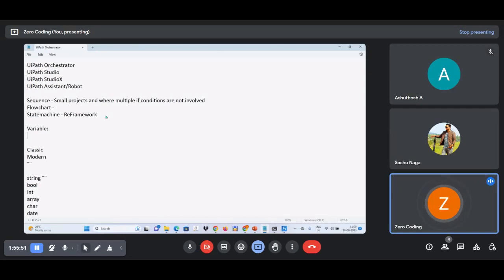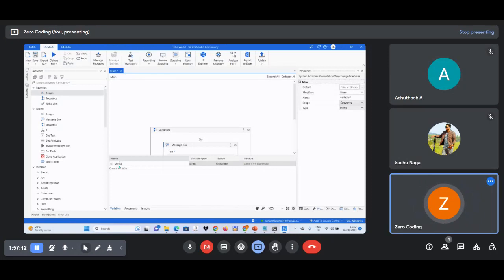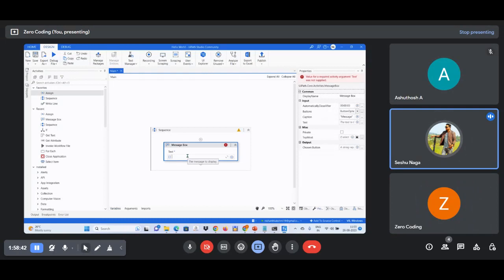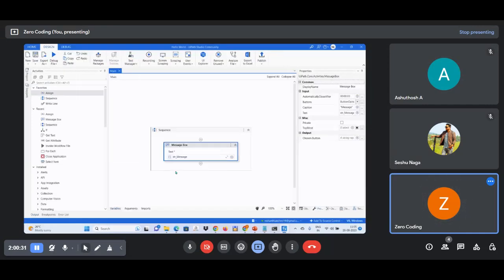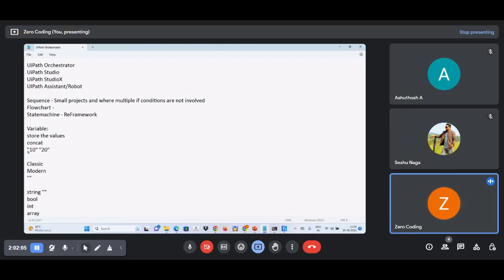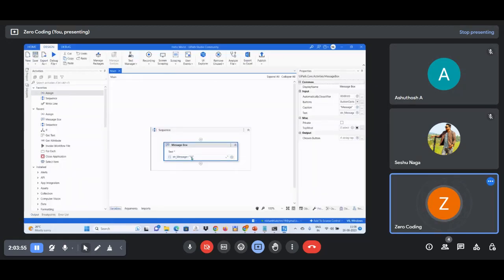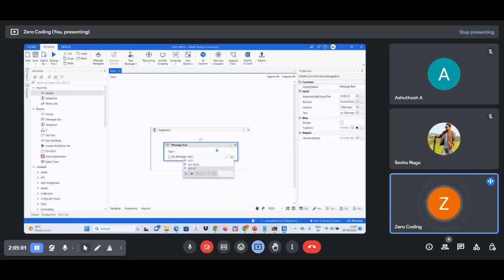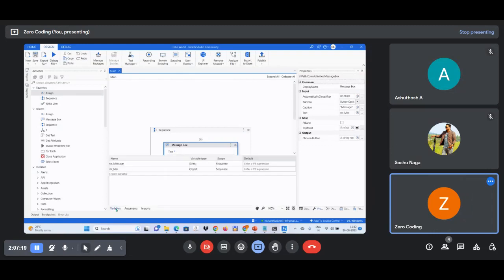UiPath - Variables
🤖 Welcome to @niral_ai ! In this video, we dive deep into the world of Variables in UiPath, one of the fundamental concepts that every RPA developer should understand. Whether you're a beginner or an experienced UiPath user, this comprehensive guide will help you unlock the full potential of Variables in your automation projects.

In this tutorial, you'll learn:

1. 🧩 What are Variables and why are they essential in UiPath.
2. 🔵 Different types of Variables and when to use each one.
3. 🛠️ How to create and initialize Variables.
4. 📌 Best practices for naming and organizing Variables.
5. 🔍 Variable scopes and their impact on your automation.
6. 🚀 Real-world examples and use cases to solidify your understanding.

By the end of this video, you'll have a strong grasp of Variables in UiPath and be ready to use them effectively to build more efficient and powerful automation workflows.

If you have any questions or topics you'd like us to cover in future videos, please leave them in the comments below. 📥